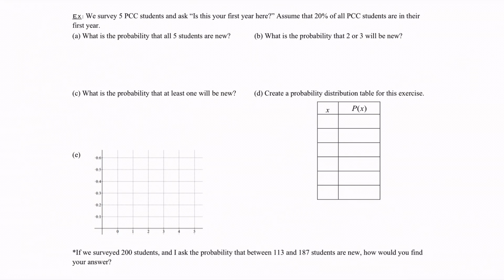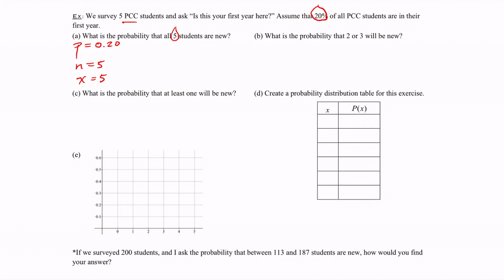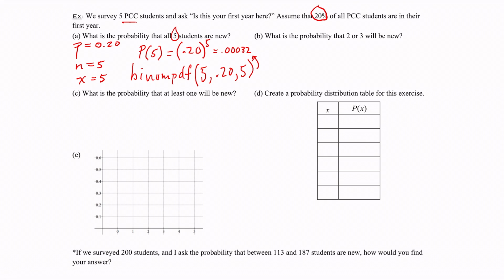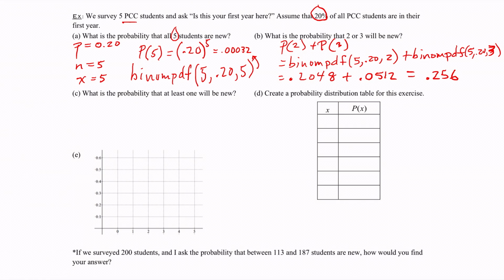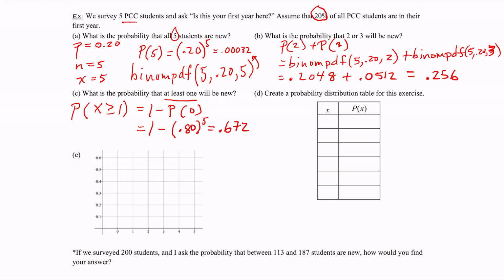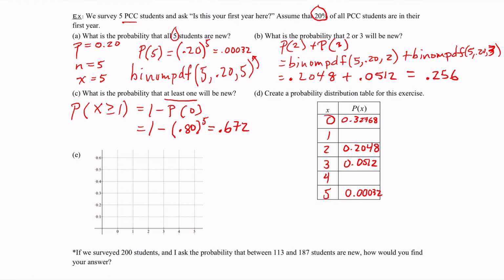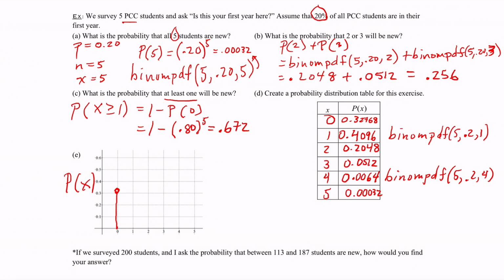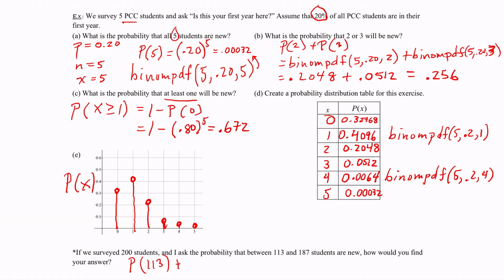5.2 part 2